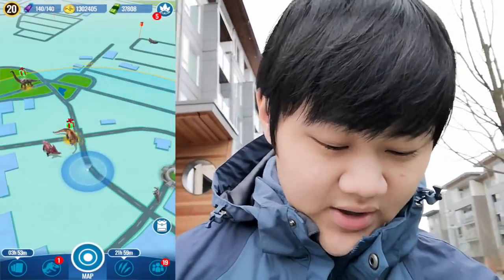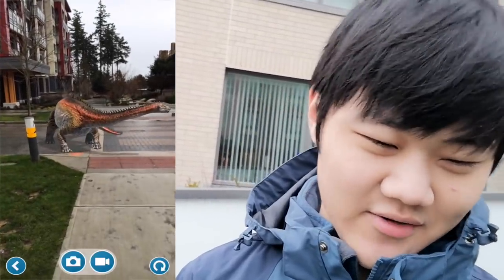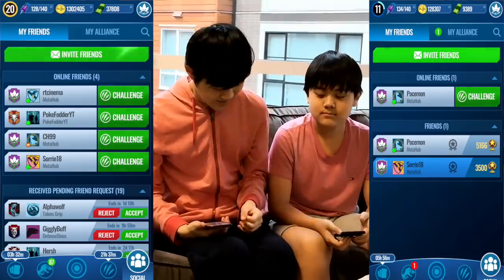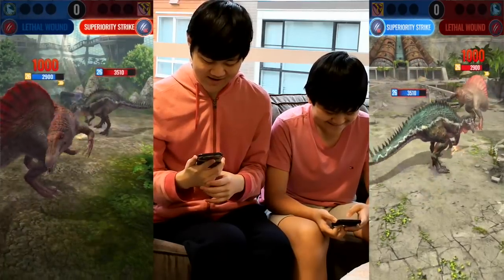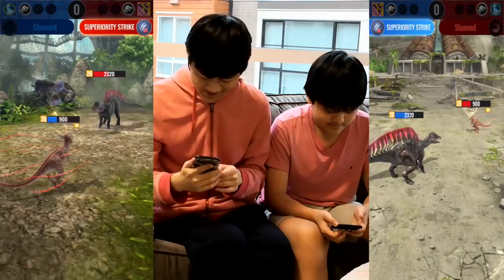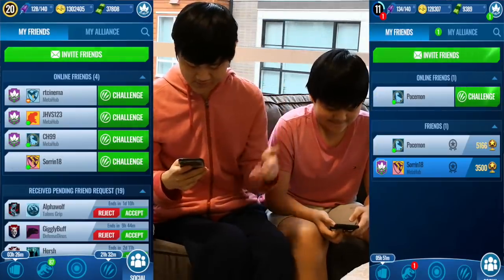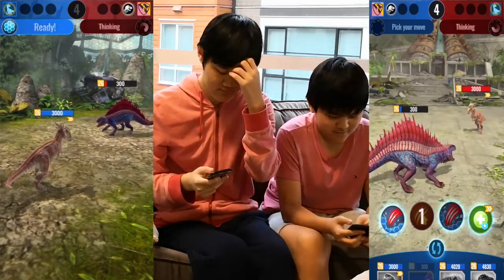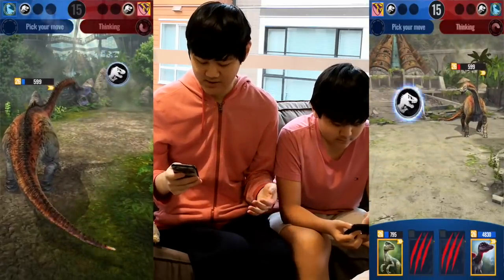EPIC DIPLODOCUS UNLOCKED! DIPLODOCUS SHOWCASE! | Jurassic World Alive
So in video we're going to dart and unlock a new Dino, Diplodocus in Jurassic World Alive and see how good it actually performs in battle. Also, I'll finally unlock and create. Miragaia, and we'll see how it does in battle as well I guess lol.